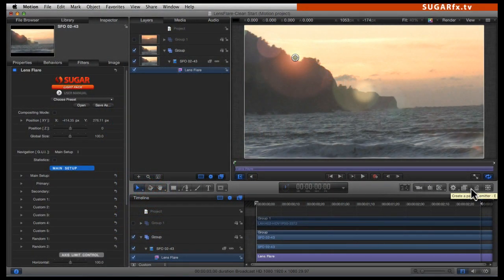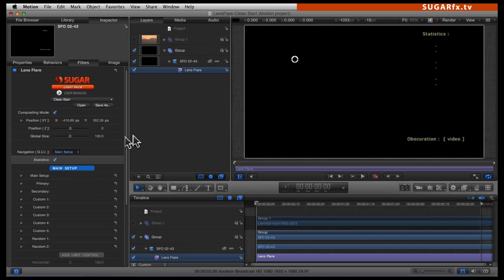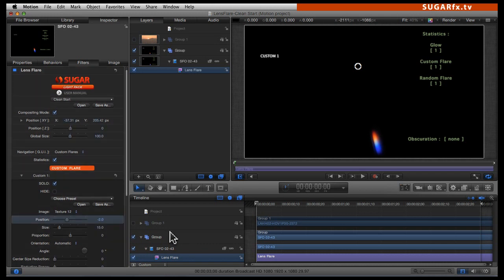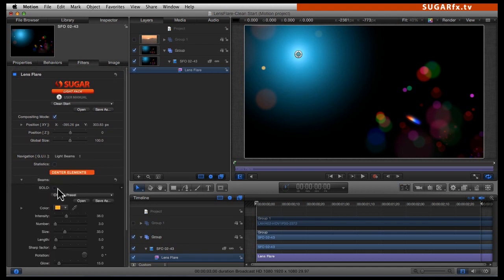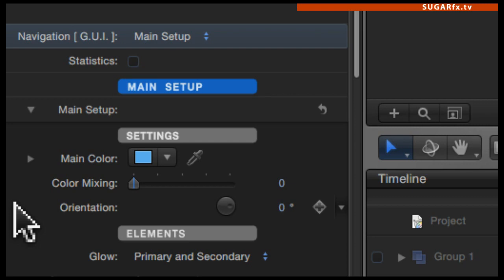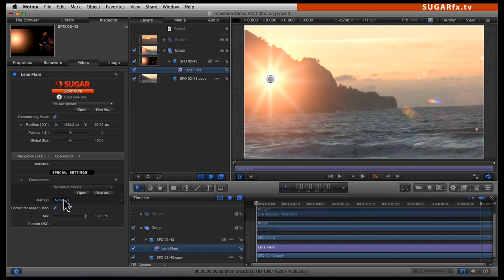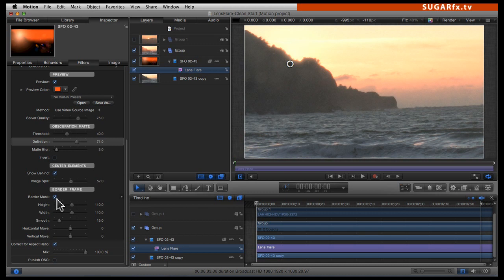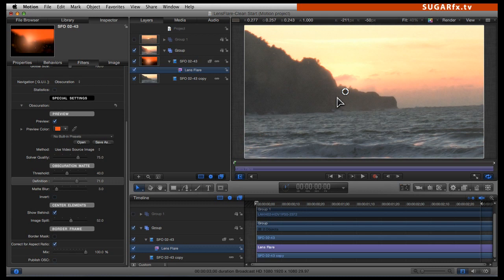Creating a Lens Flare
Start creating your own lens flare from scratch and understand many aspects of editing and workflow when using LightPack 2. Includes tips on how to add obscuration and 16 bit compositing to your video effect.